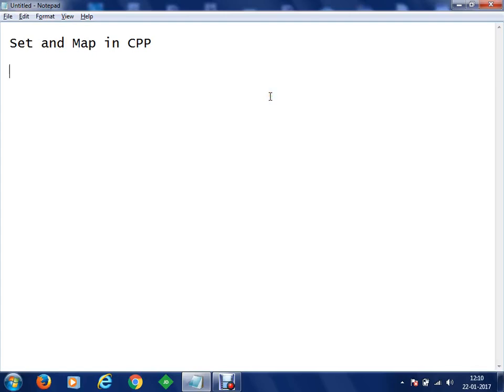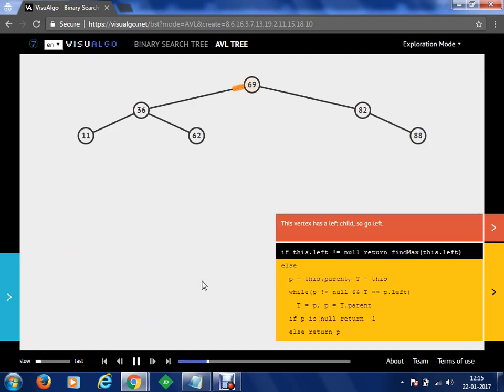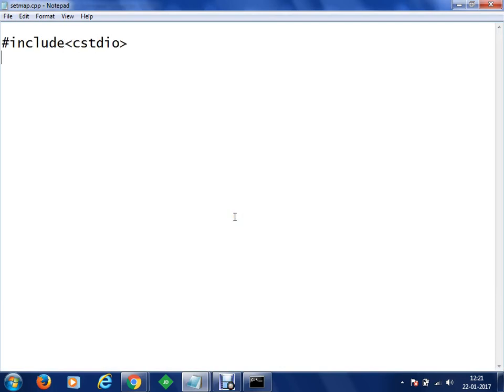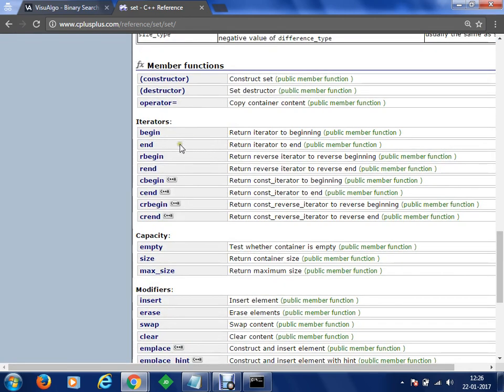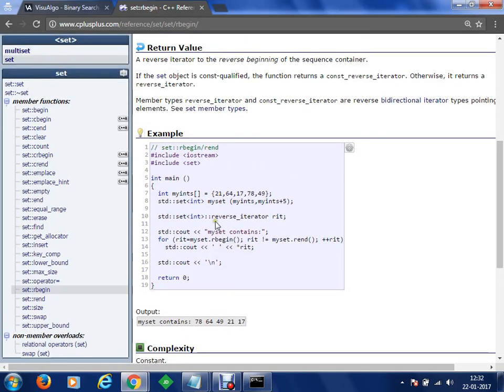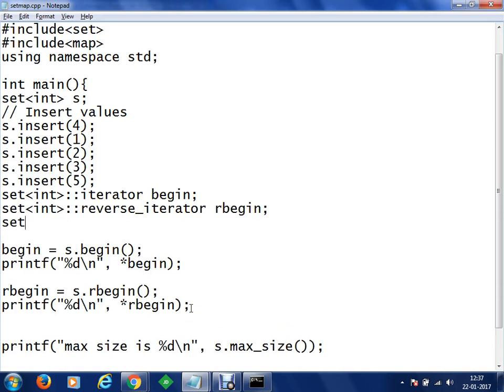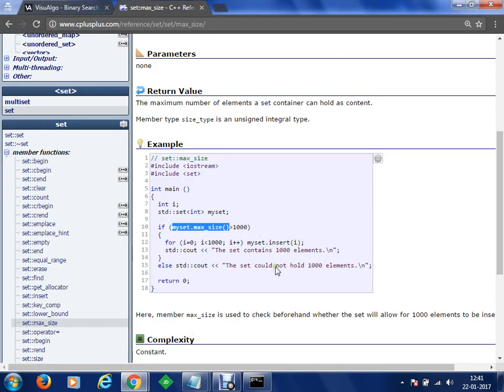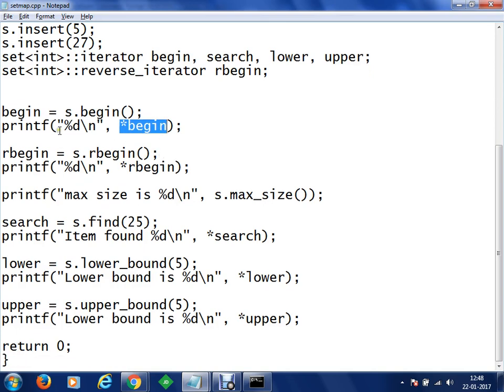Set and Map in C++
In this session we will discuss about Set and Map in C++.